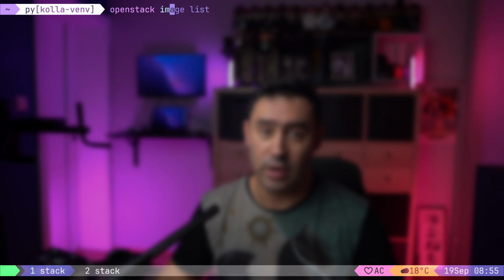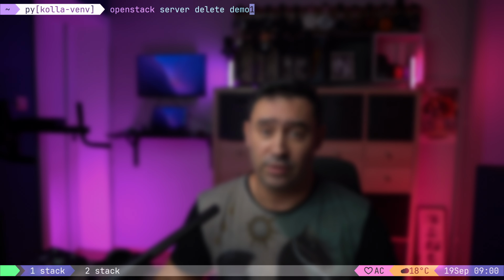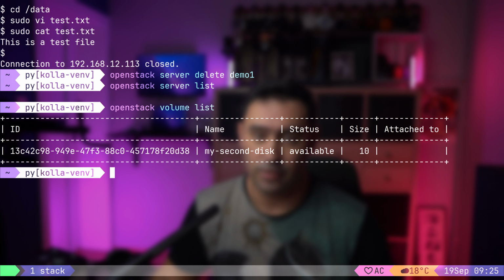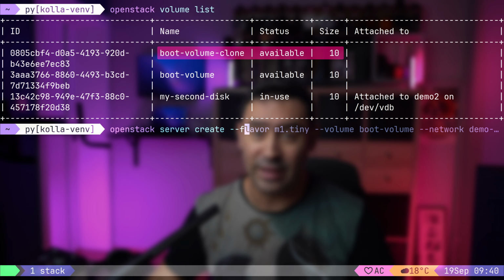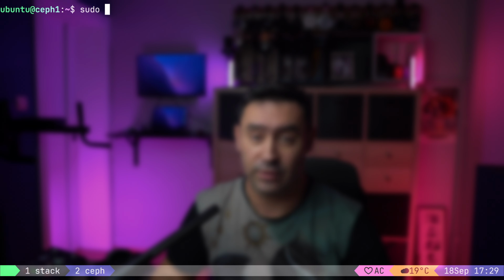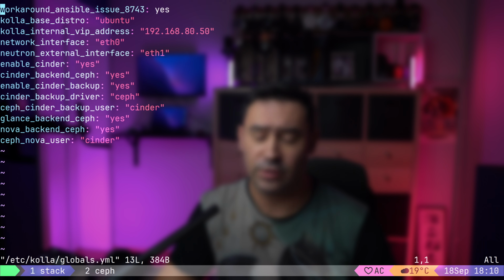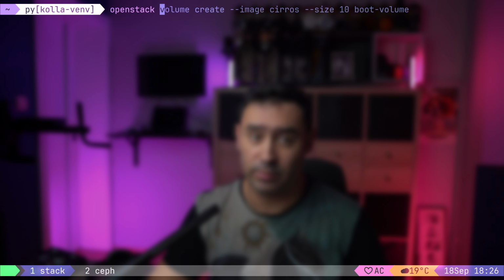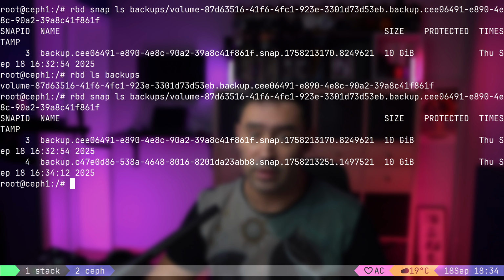🚀 OpenStack Storage: Integrating Ceph with OpenStack (Part 2)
Welcome to Part 2 of our OpenStack and Ceph series! In the last episode, we built a resilient 3-node Ceph cluster. Now, it's time to unleash its power by integrating it with OpenStack.

In this video, we'll connect our Ceph cluster to OpenStack, supercharging your cloud with a distributed, high-performance, and resilient storage backend. We'll replace the default LVM storage with Ceph for Glance, Cinder, and Nova, demonstrating how this integration can dramatically speed up instance provisioning and provide a robust foundation for your cloud.

What you’ll learn in this video:

✅How to configure Ceph for OpenStack integration.
✅Step-by-step integration of Ceph with Glance for optimized image management.
✅Integrating Ceph with Cinder to provide persistent, feature-rich block storage for your instances.
✅Configuring Nova to use Ceph for ephemeral storage, enabling live migrations and other advanced features.
✅A real-world demonstration of creating volumes and launching instances using Ceph-backed storage.

👨‍💻 I’ll guide you through all the necessary configurations and best practices, showing you how to build a truly production-ready OpenStack cloud.

If you're serious about building a scalable and resilient cloud infrastructure, this is the video for you.

📌 Resources & Links

👉 Chapters:
00:00 Introduction
01:48 Nova and Glance
07:34 Cinder
10:16 Cinder under the hood
11:08 Volumes from images
12:15 Snapshots and clones
13:07 Volumes summary
14:29 Ceph Intro
16:21 Ceph configuration
18:46 Openstack configuration for Ceph
22:20 Testing Ceph backend
25:33 Cinder backup with Ceph